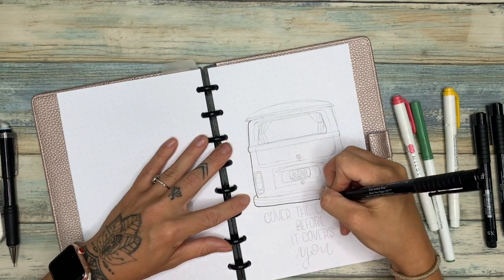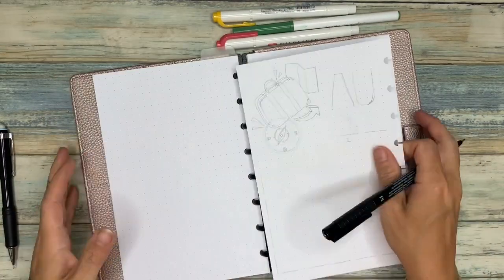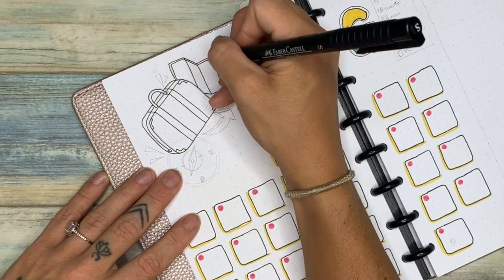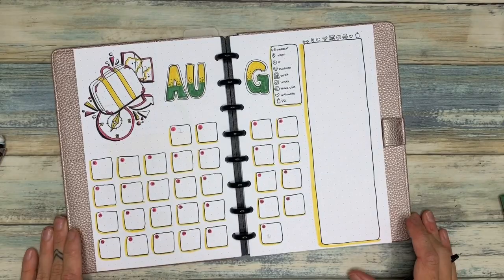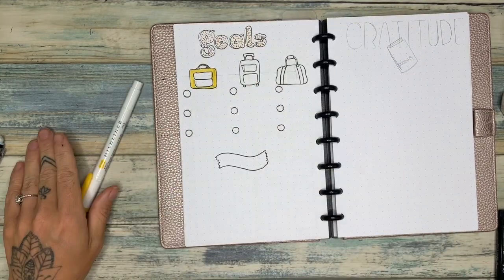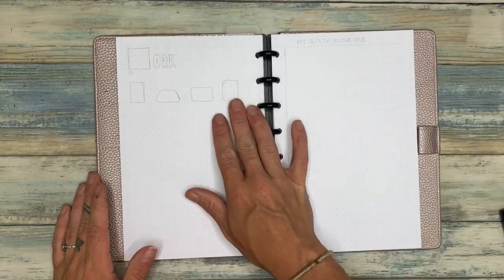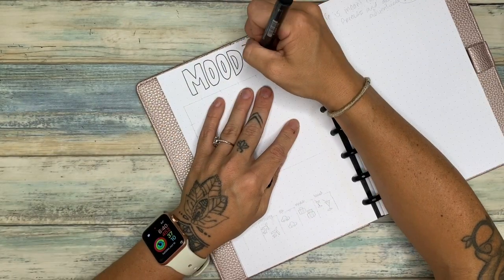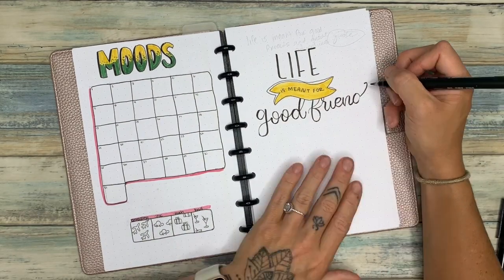August 2019 ✈️ Plan With Me | Bullet Journal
Welcome to my August 2019 Plan With Me in my Bullet Journal. This month's theme is travel. If you recreate any of my spreads or would like me to see what you are doing for your August bullet journal setup, tag me in your pictures on Instagram @the.petite.planner

• Faber-Castell Pitt Artist Pens
• Crayola Super Tips
• Tombow Fude Pen
• Zebra Mildliners

[affilaite links]

MUSIC CREDIT